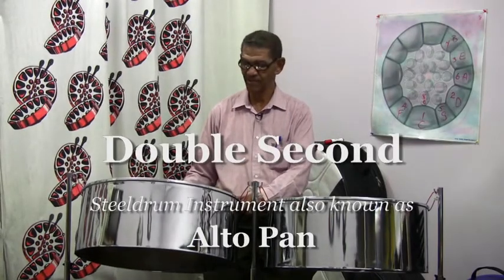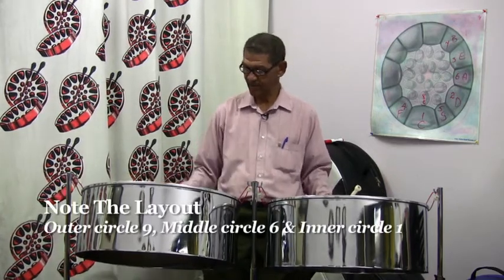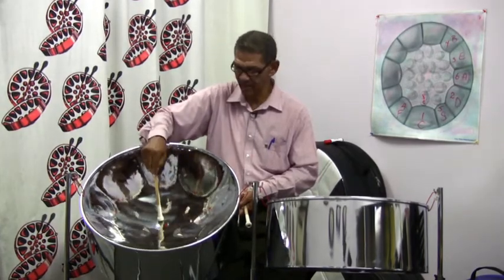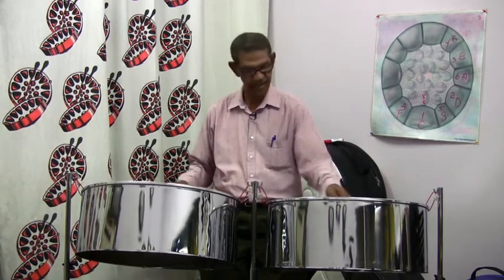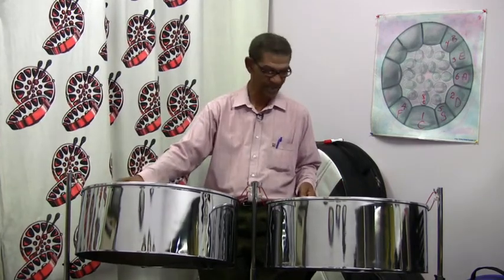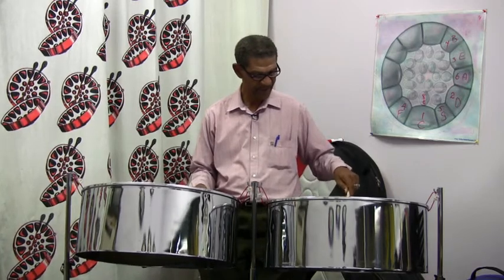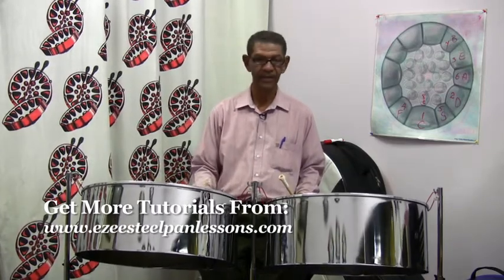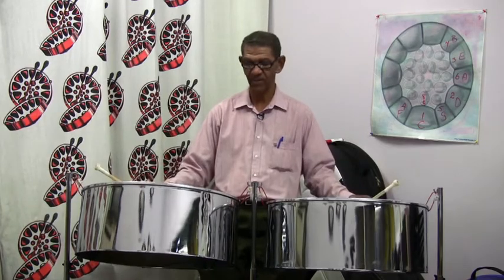Introduction to Double Second Steeldrums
Major E.D. Wade Introduces The Double Second steelpans (Alto Pan). This version of the tutorial is sent to you for your constructive feedback. Please note that the final version for distribution would feature introductory footage and other elements to make a complete presentation.